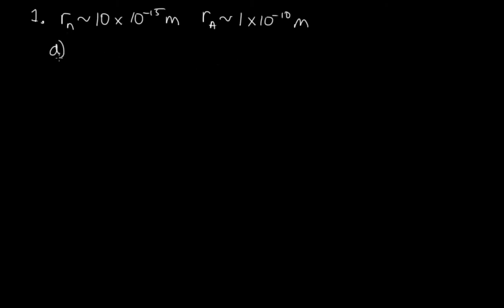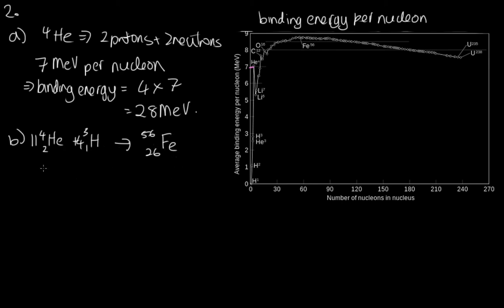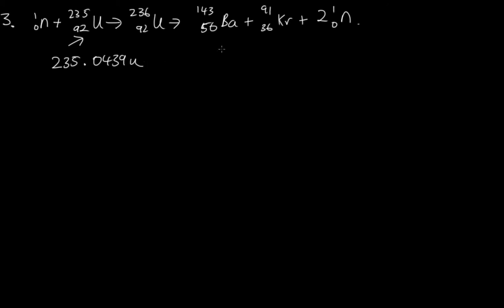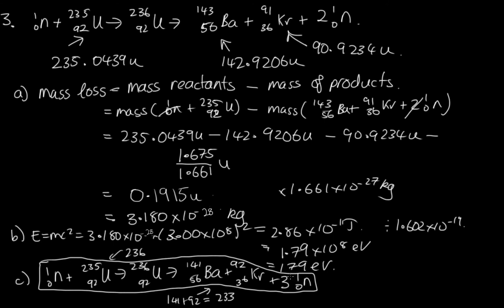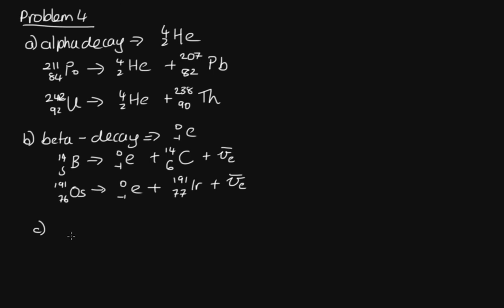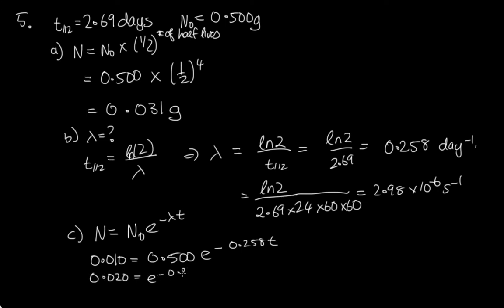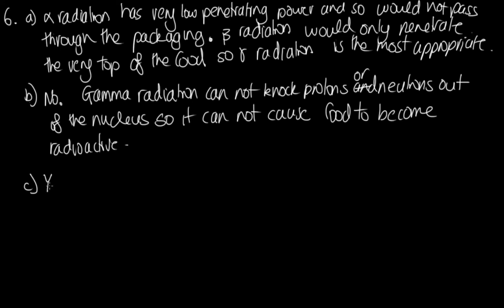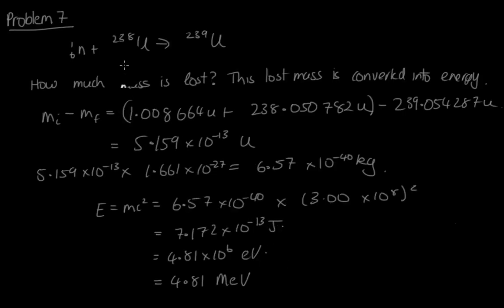Tutorial 8 solutions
This video covers the solutions to the problems in tutorial set 8.